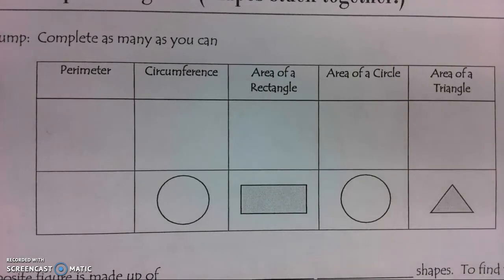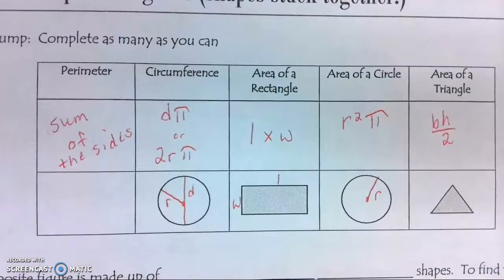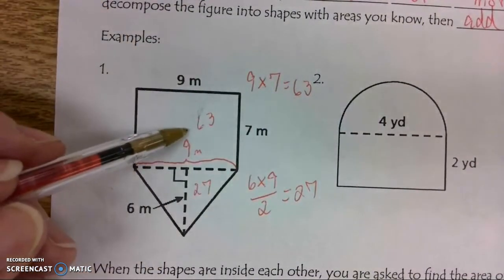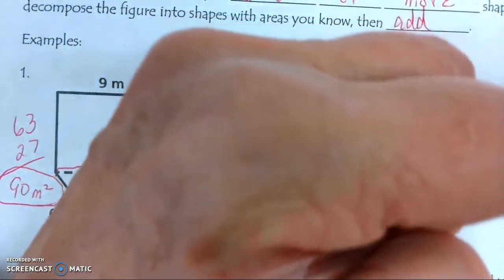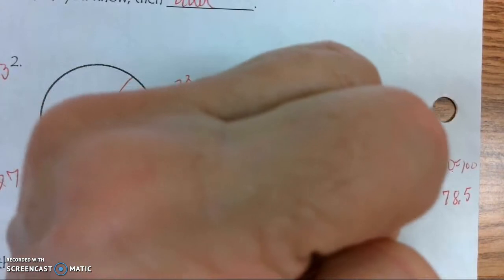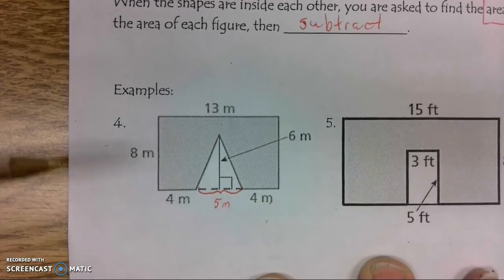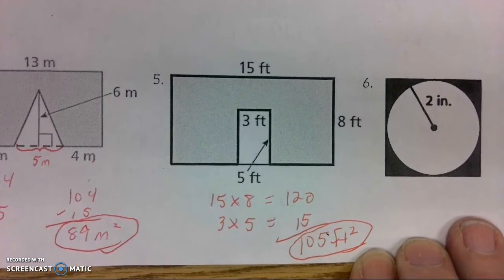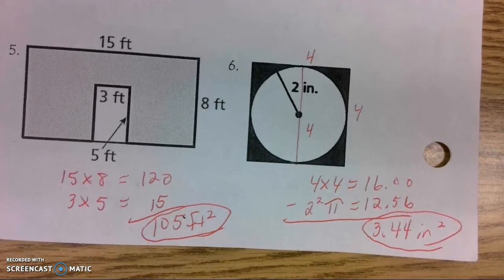area of composite figures